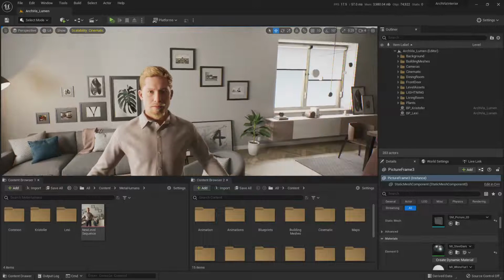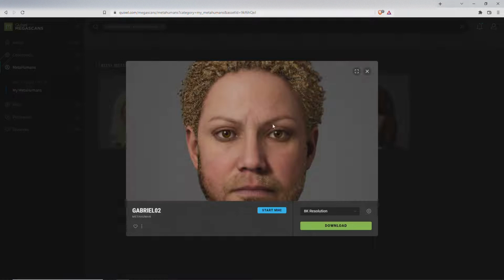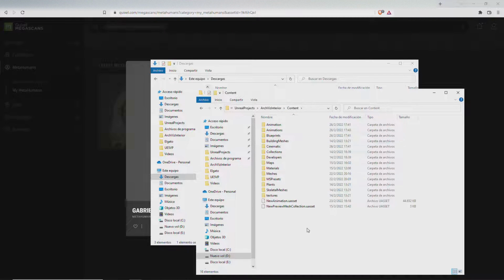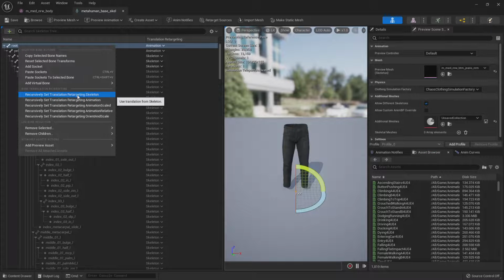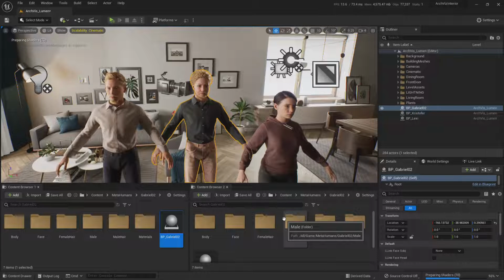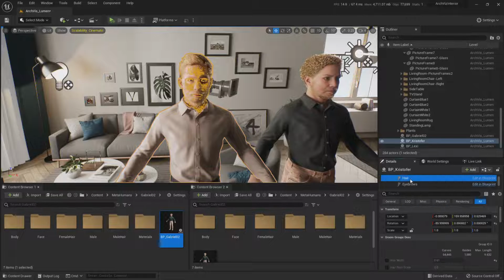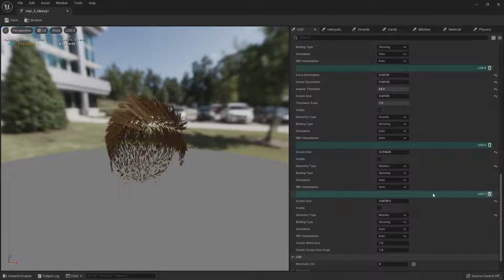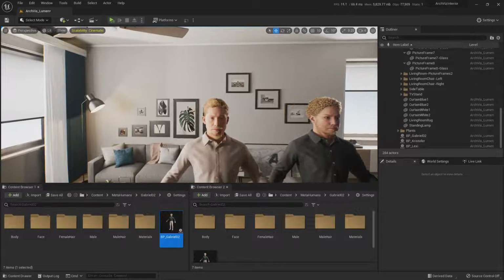UE5 preview 2 Fixing MetaHumans Issues Part 2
My name is Gabriel Paiva and am an Authorize Unreal Instructor.
Follow me for the News and Toots! about Unreal Engine.